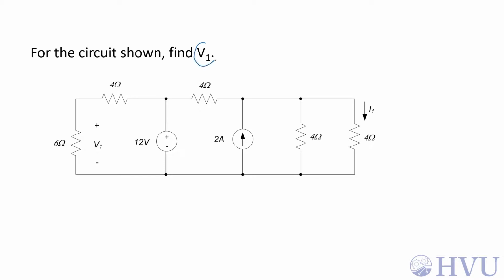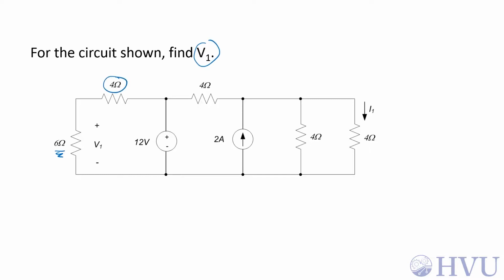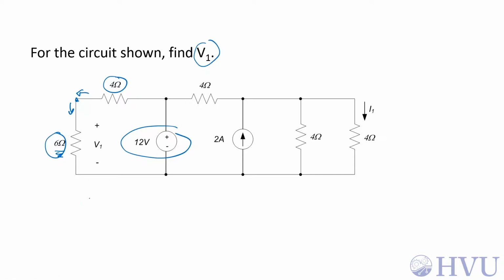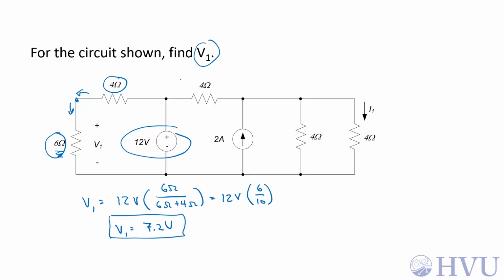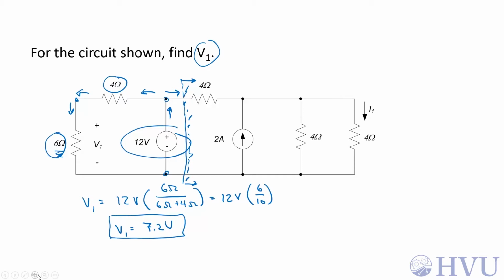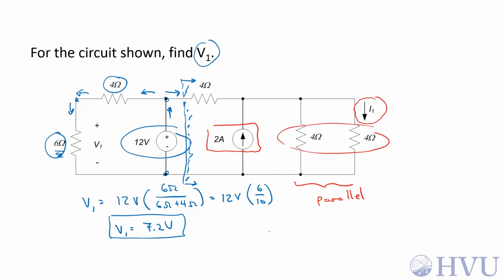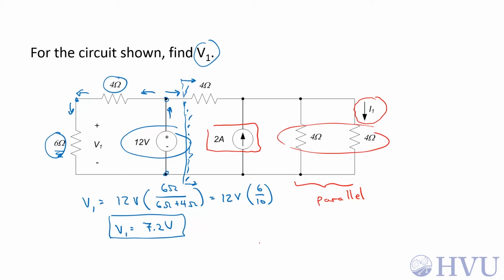2.3.4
Voltage divider disguised.